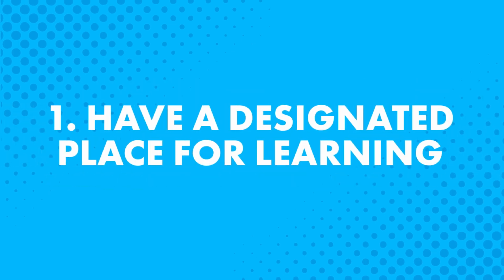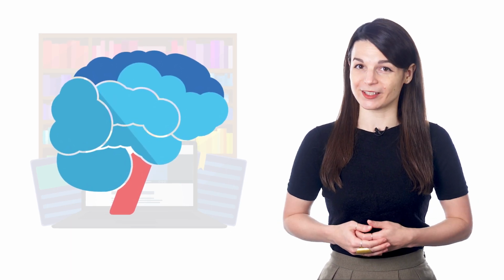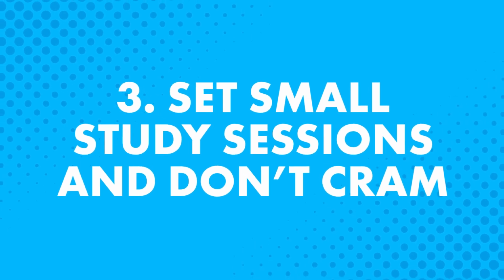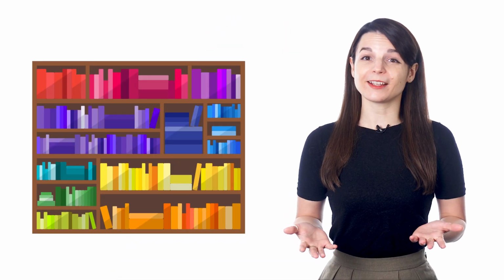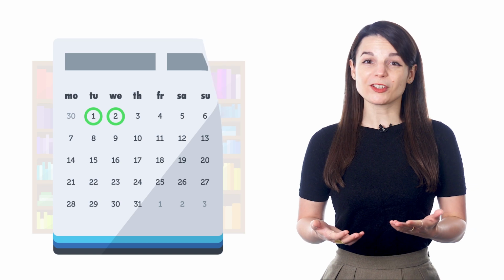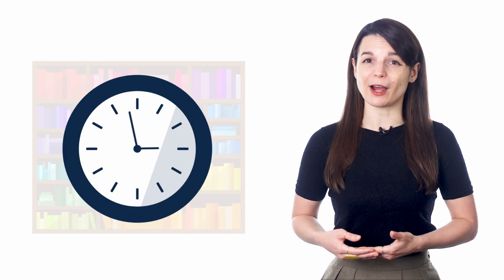The Best Ways to Learn Swahili at Home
← If you’re studying Swahili, chances are you’re looking to become fluent and conversational as fast as possible, right? Well then, look no further! Here is your fast track to fluency!

In this video you will discover The Best Ways to Learn Swahili Home.

Yes, even beginners can quickly learn conversational Swahili well enough to carry on real conversations with native speakers. Of course, beginners won’t be able to carry a conversation the same way they could in their native language. But, thanks to these learning tips and advice you will soon be able to speak and interact with real native speakers!